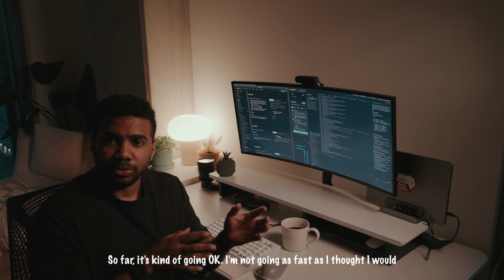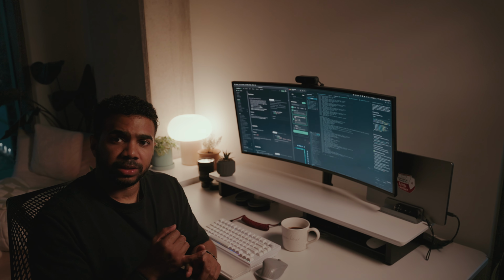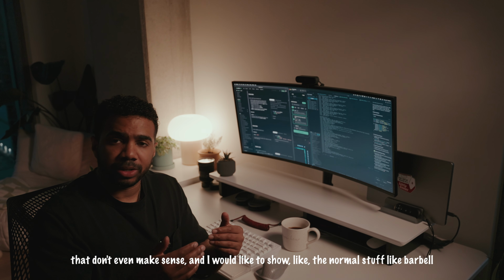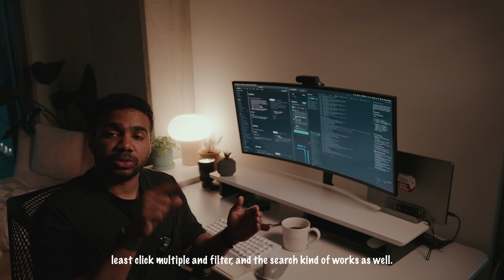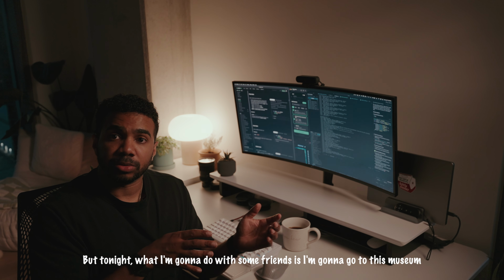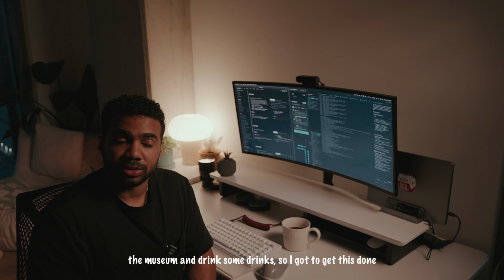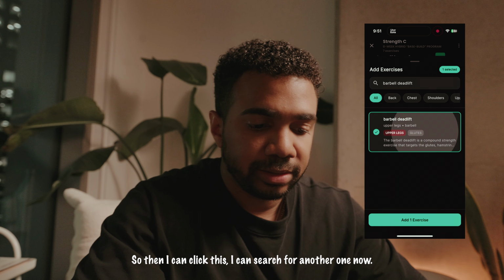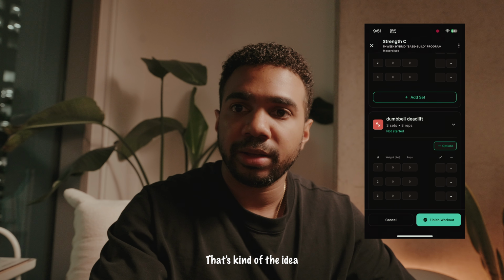coding a new feature | day in the life of a software engineer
started the weekend with coffee and vinyls, ended it building a custom workout feature for my fitness app. also managed to fit in a museum trip, some friends!

still figuring things out, but making progress.

💻 built with Flutter
🏋️ training for HYROX
📸 follow along on IG: @j.code

Checkout one of my apps!

Another Good Desk
Desk Shelf
Under Desk Treadmill
Backbone Controller
Coffee Canister
Coffee Kettle
Coffee Grinder
Pour Over Set
Coffee Scale